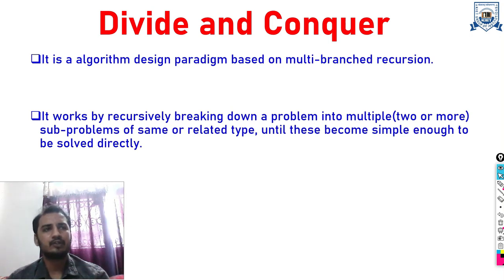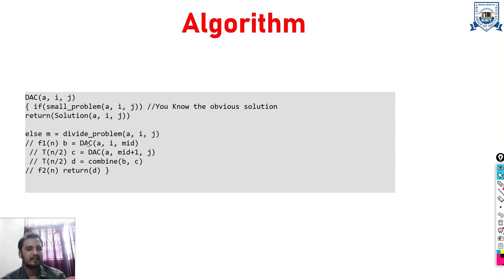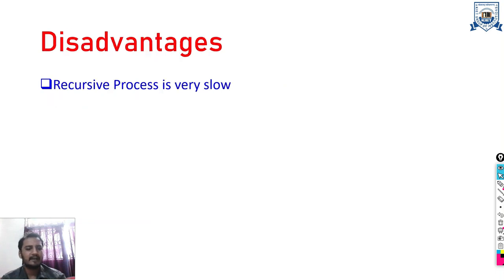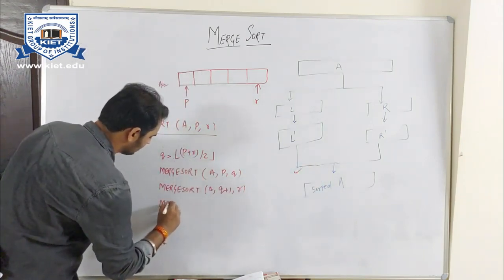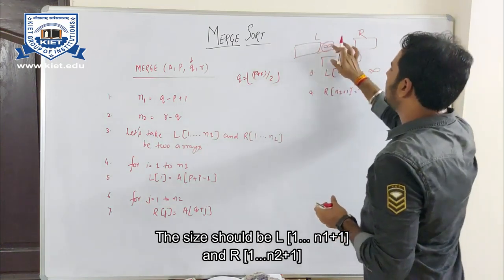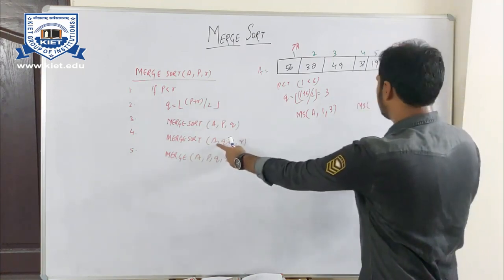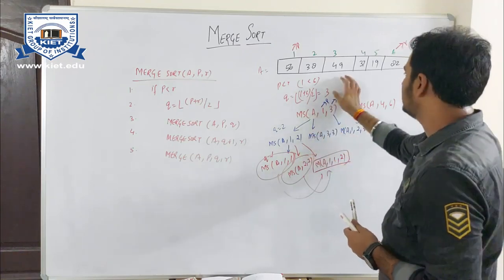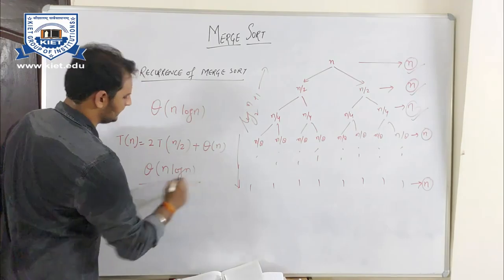L - 4 | Unit - 1 | Merge Sort and its analysis | Design And Analysis of Algorithm